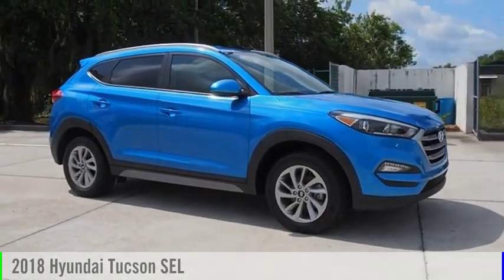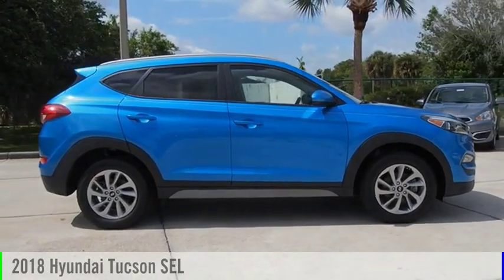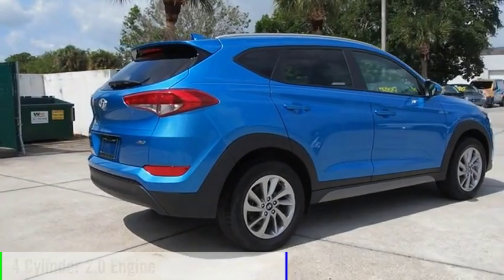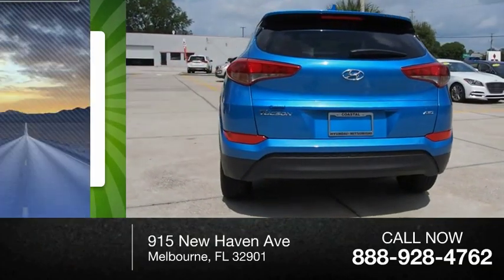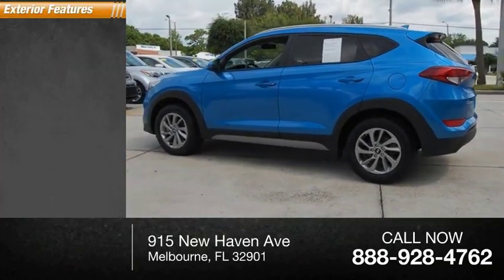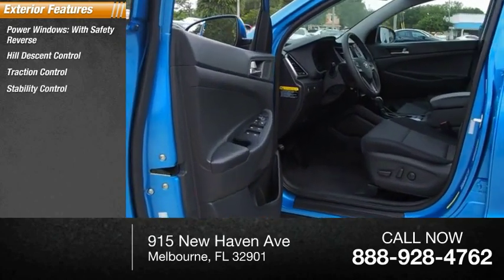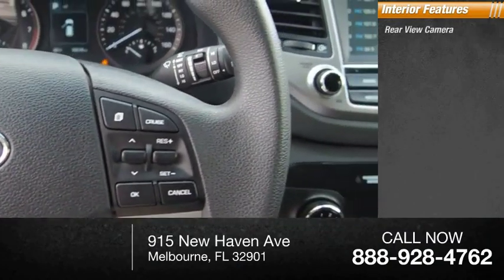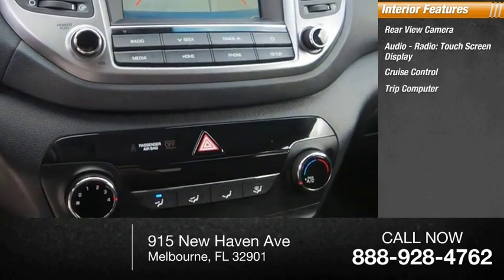2018 Hyundai Tucson Melbourne FL 98304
2018 Hyundai Tucson SEL

This 2018 Hyundai Tucson SEL in Caribbean Blue features: AWD Clean CARFAX. CARFAX One-Owner. Recent Arrival! Odometer is 13929 miles below market average! 21/26 City/Highway MPGbrbrbrVisit our virtual showroom 24/7 @